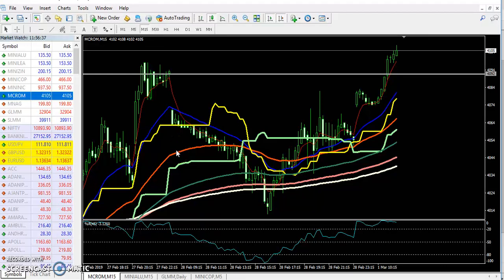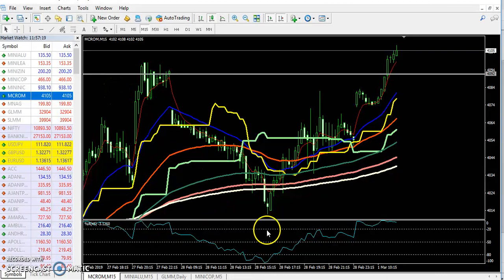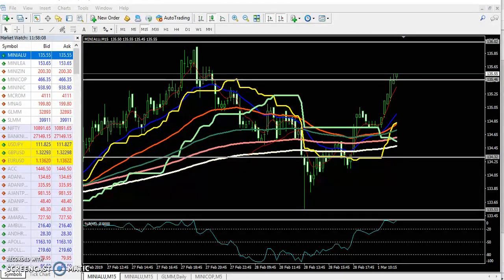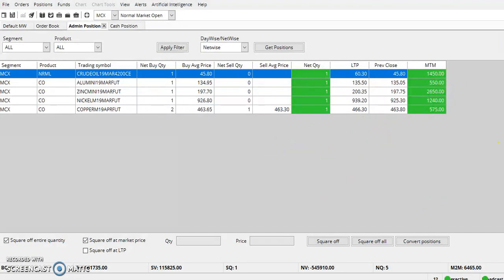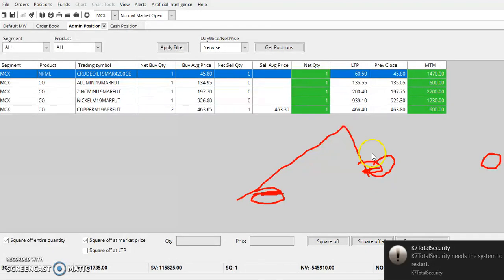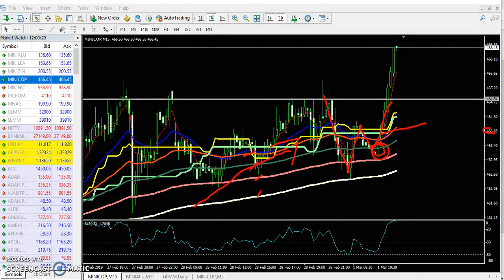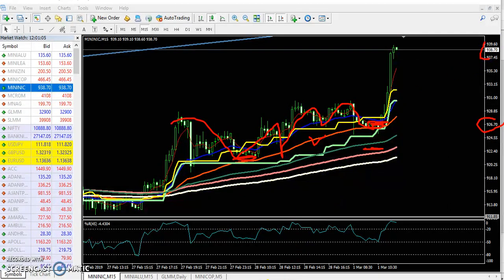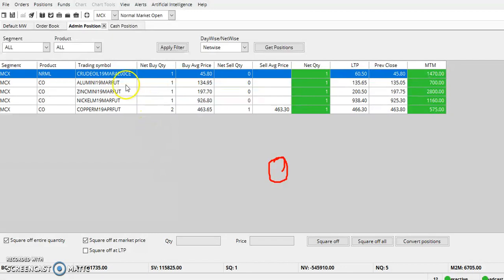Why i Get profit in stock and commodity market?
This video i just showing how i trade in the markel, its only for for knowledge